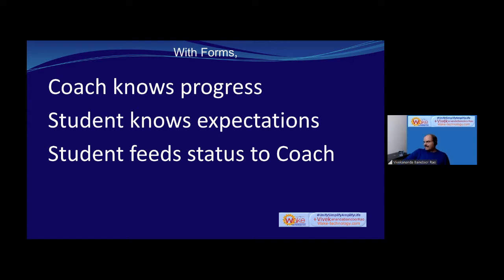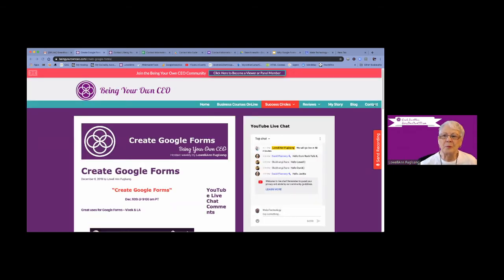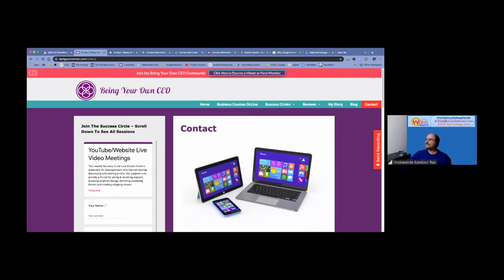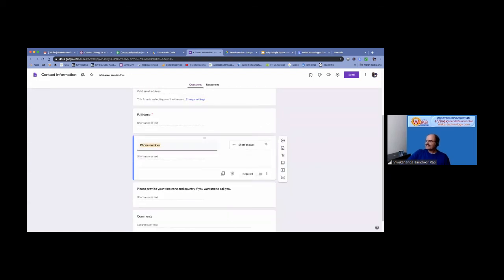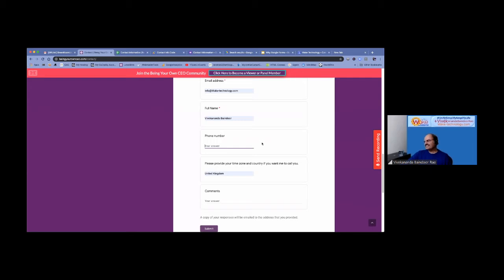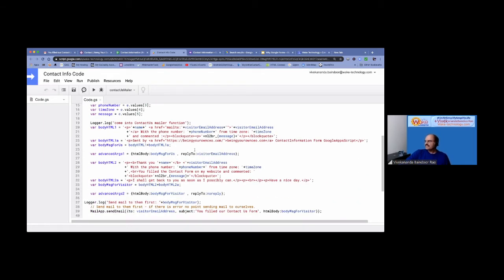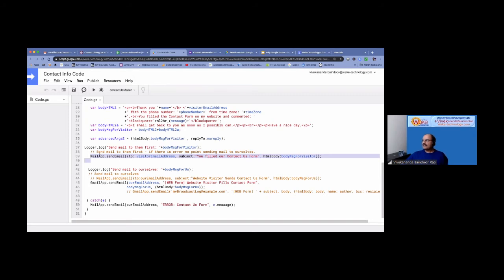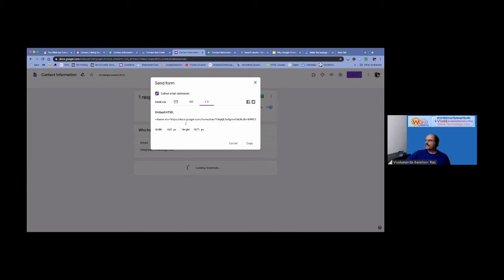Create Google Forms